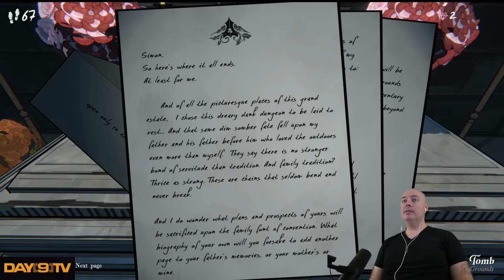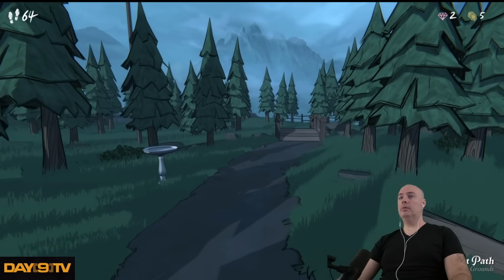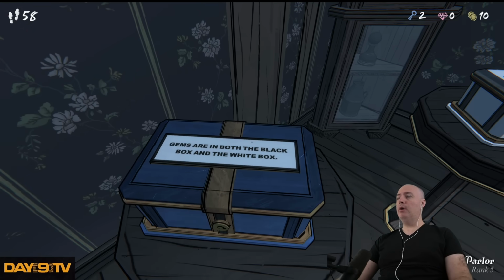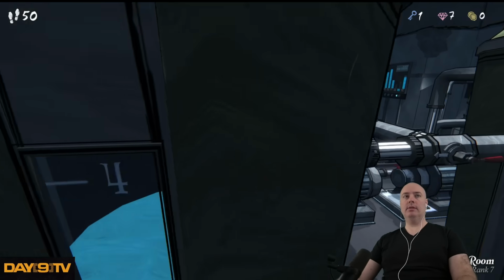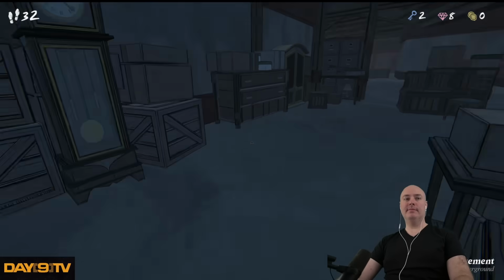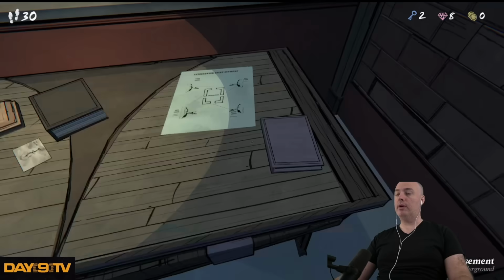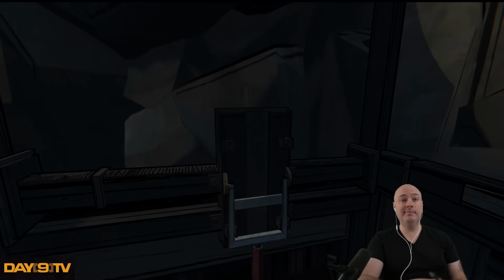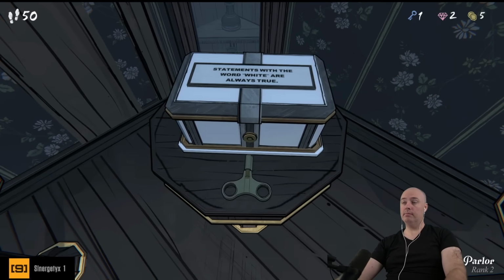I LOVE BLUE PRINCE! Finally Using the Basement Key! P9 | Day9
I can't believe how amazing this game is! I'm super excited to continue playing it and uncover what secrets are yet to be found :)